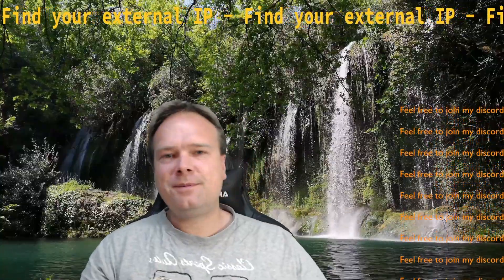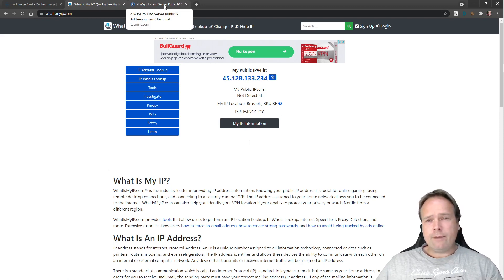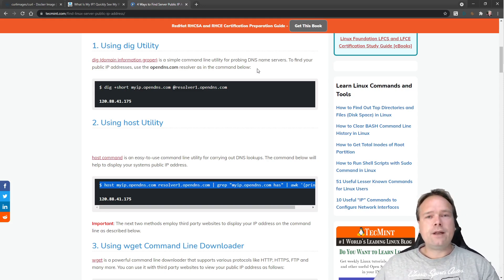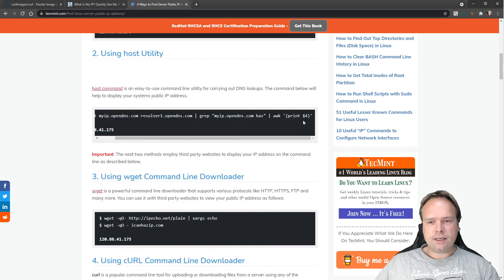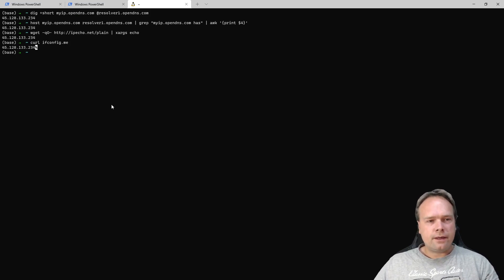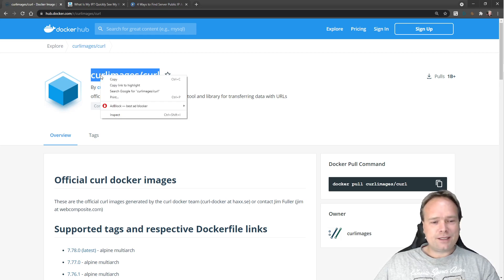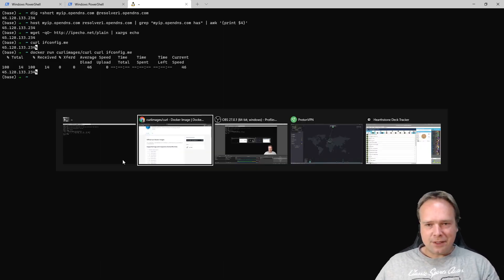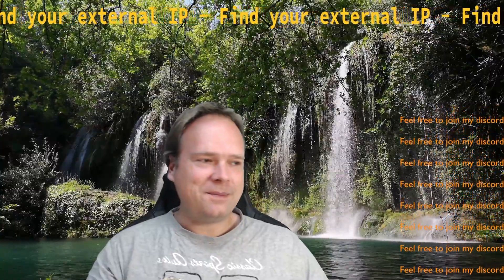Find Your External Ip Address